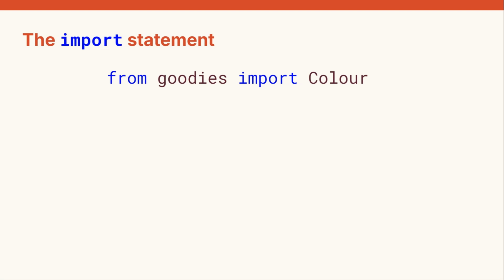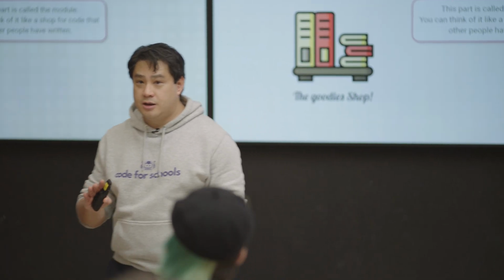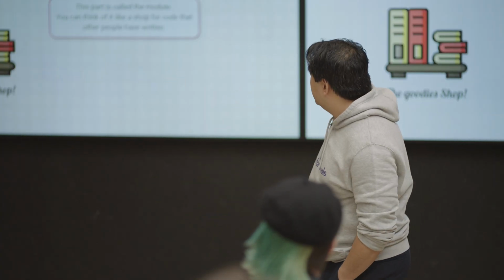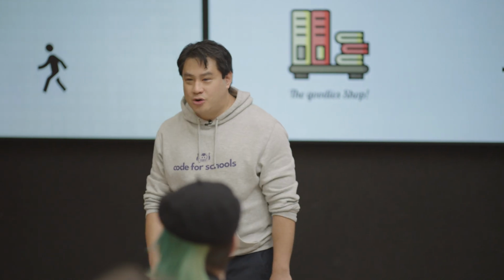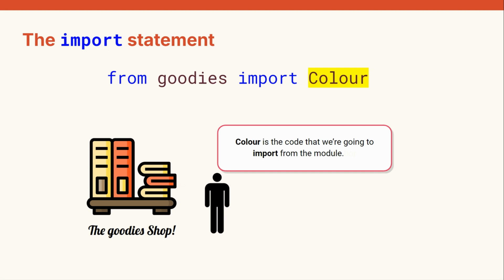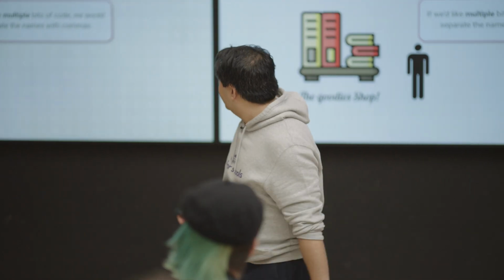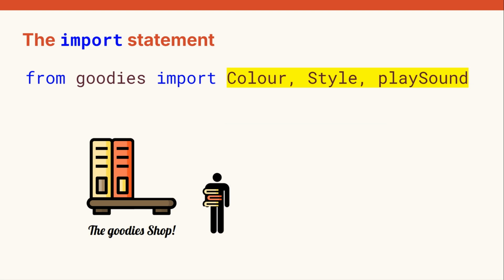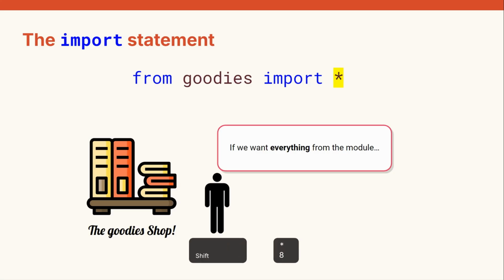Using Modules in Python